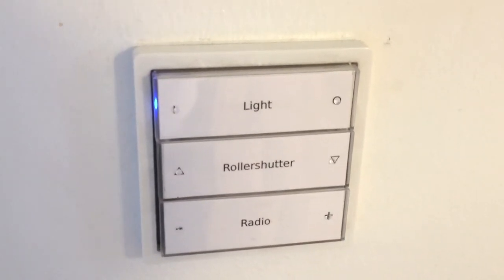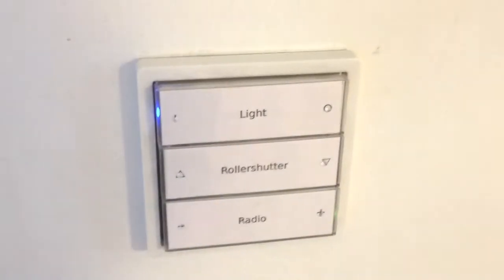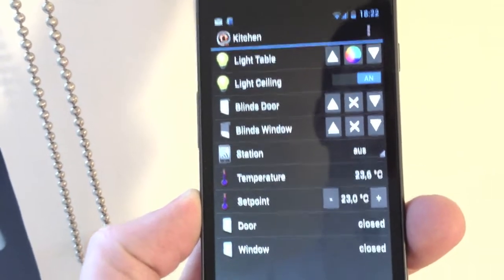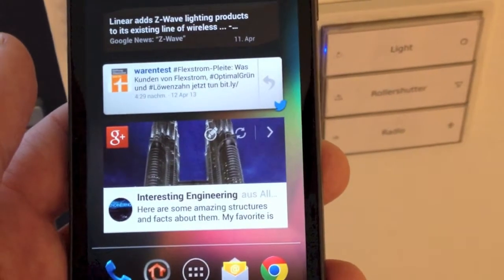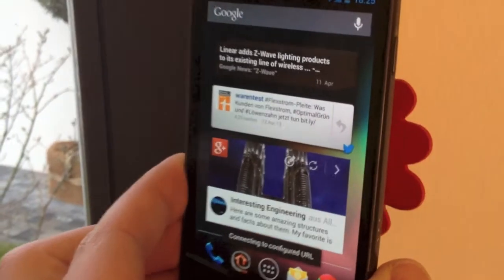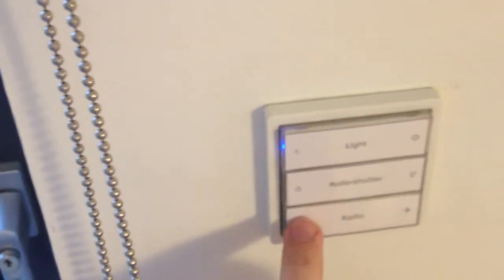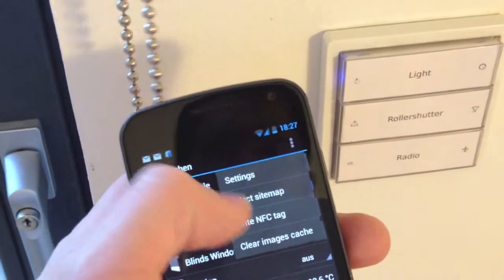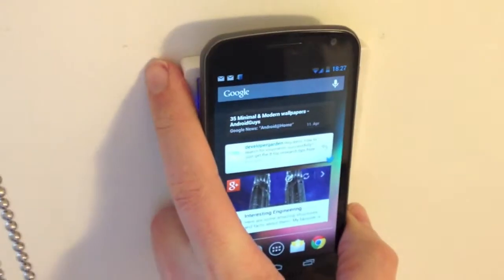openHAB HABDroid NFC-Support Demo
HABDroid has NFC-support through which you can open certain pages with controls or directly launch actions when holding your phone close to a NFC tag.